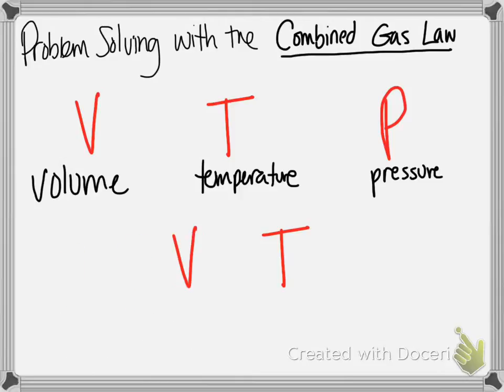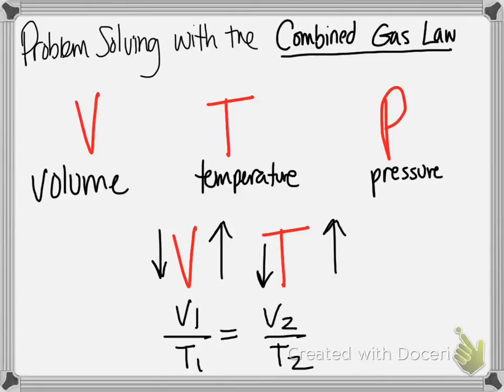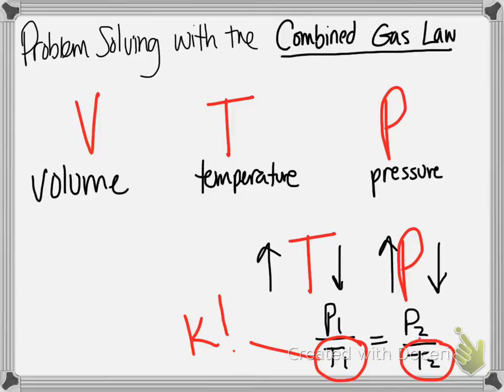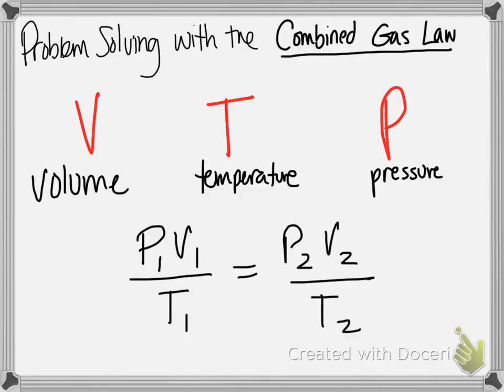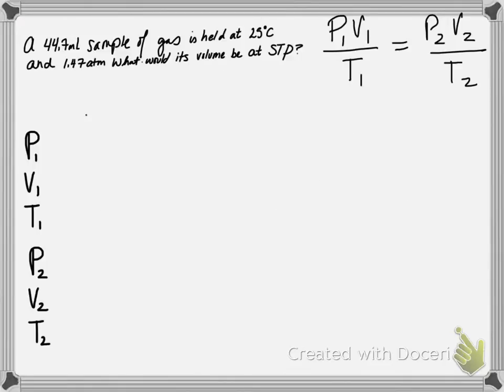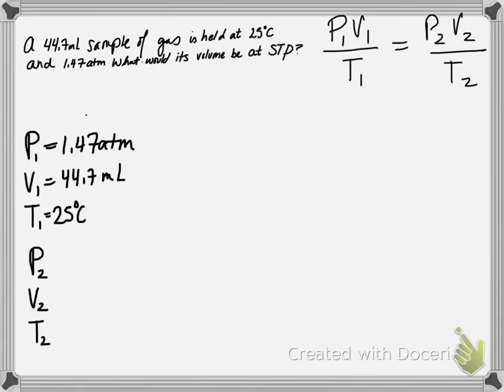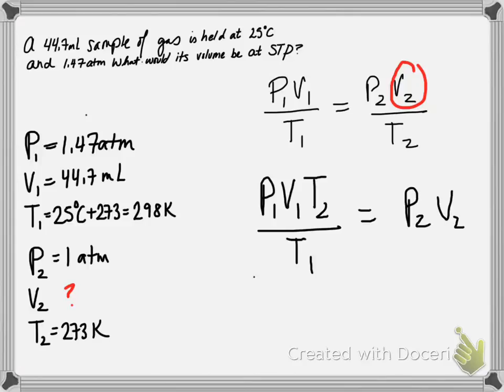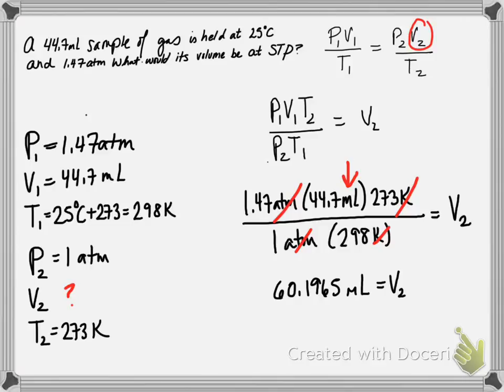combined gas law tutorial